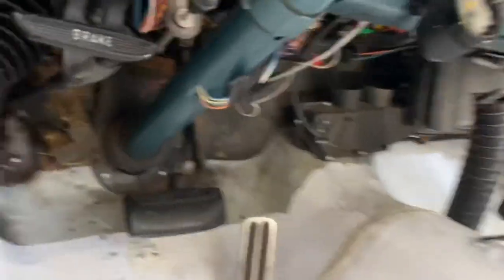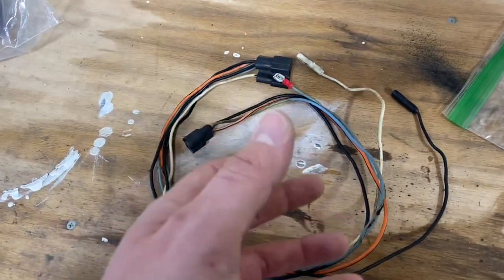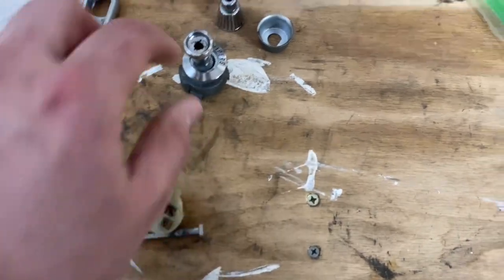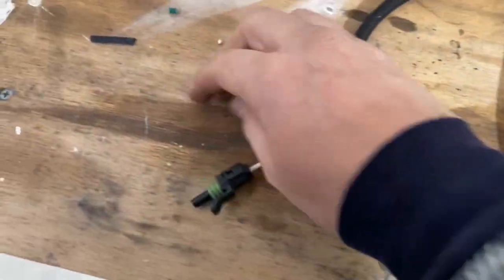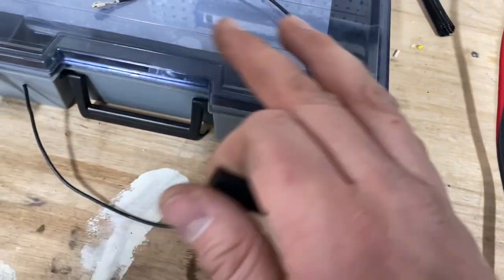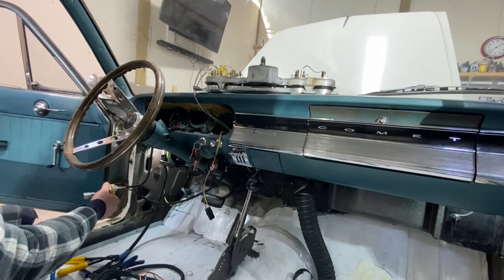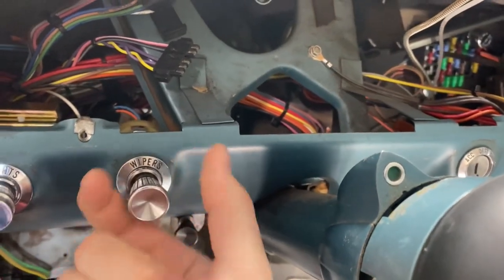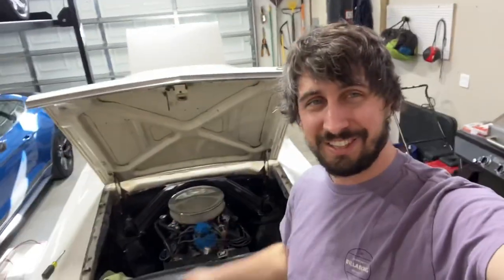How To Wire a Single Speed Wiper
Just bought a  replacement wiper switch and it doesn't match the original?  Here's how to wire a single speed wiper motor in your antique Ford or Mercury.  Often times your original single speed wiper switch is no longer made/available.

If you purchased the more readily available 7 prong switch for 1965 or 1966 Mustangs to use in your old Comet, Falcon, or Galaxie this video is for you!  I show you how to wire the entire single speed wiper motor from scratch with color coded wiring to match the original.  This applies to applications with or without the wiper motor.